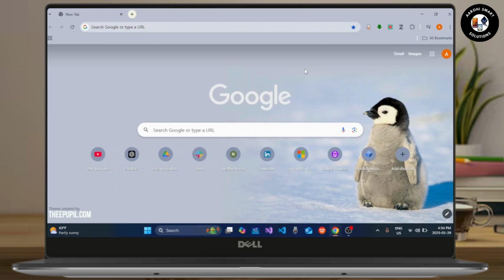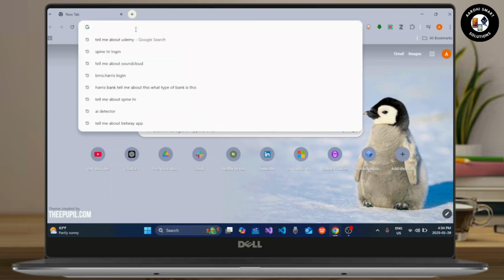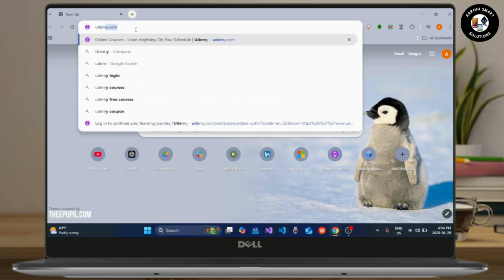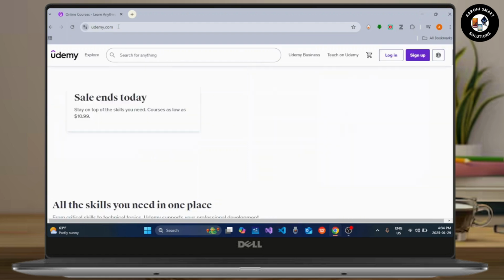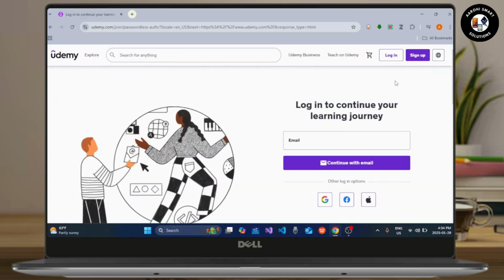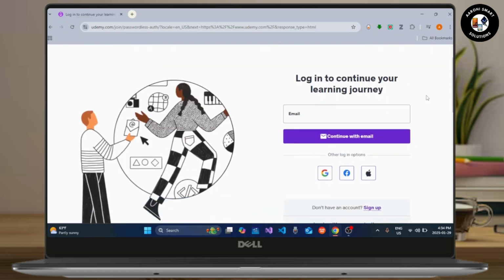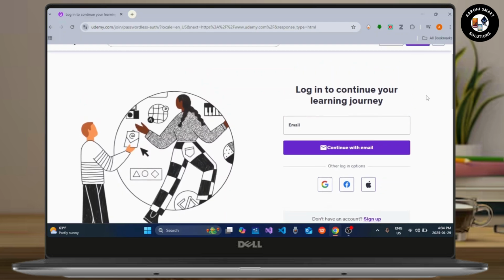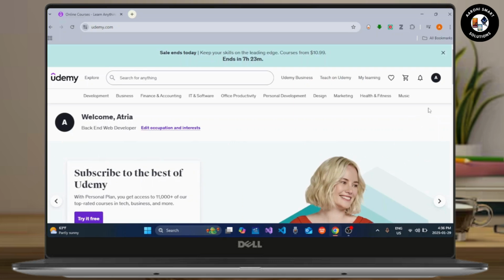How to Login to Udemy Account (2025) Udemy Login/Sign In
How to Login to Udemy Account (2025)!

Need help logging into your Udemy account? This video will guide you through the steps to log in quickly and easily. Whether you’re wondering, "How do I access my Udemy account?" or having trouble with the login process, this tutorial has you covered. Learn the most effective methods to sign in to Udemy, so you can start learning from your courses without any hassle. Watch now to see how you can log into your Udemy account today!

Timestamps:

00:00 How to Login to Udemy Account
00:10 How Do I Access My Udemy Account?